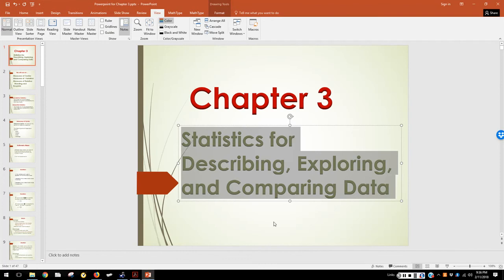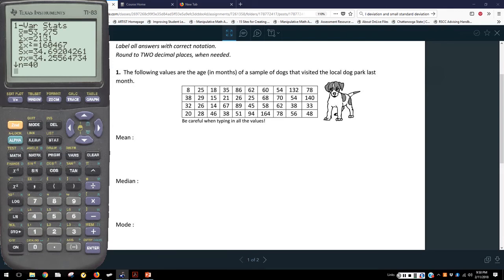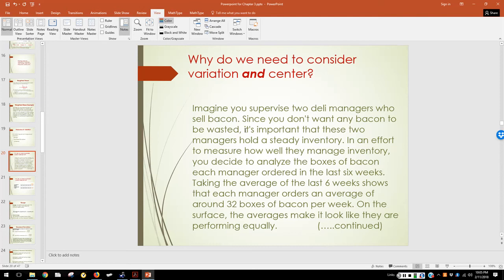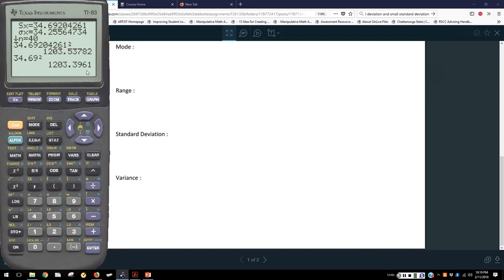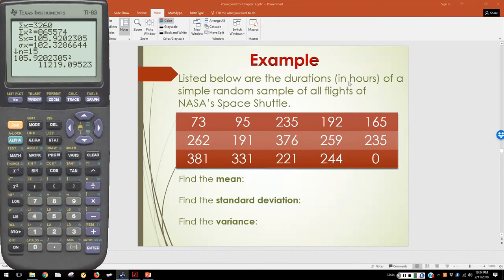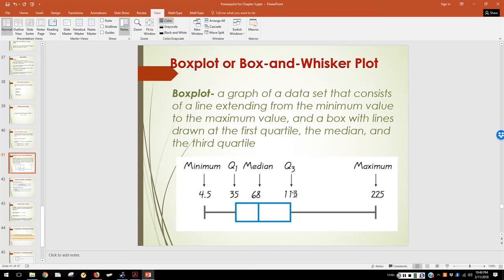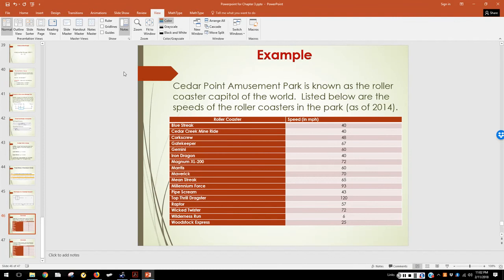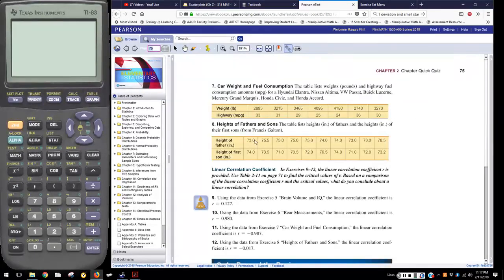1530 Ch3 Statistics for Describing Exploring & Comparing Data